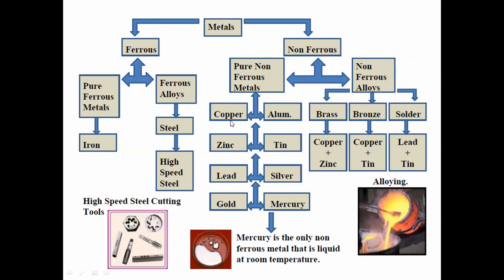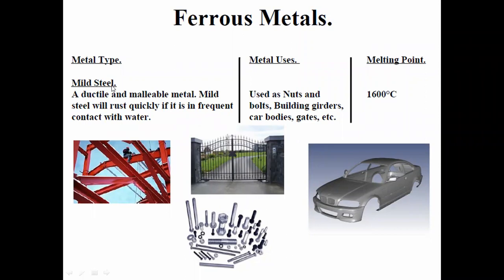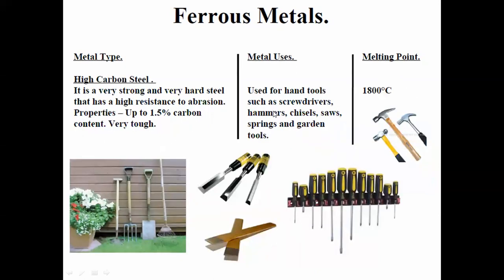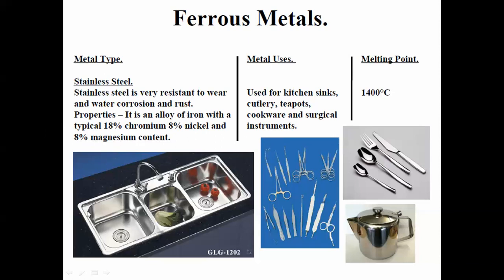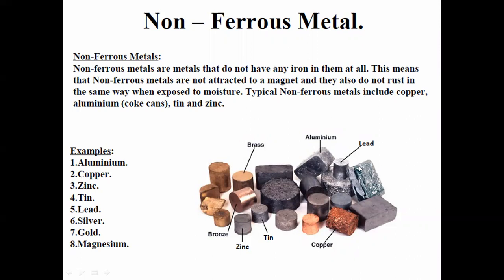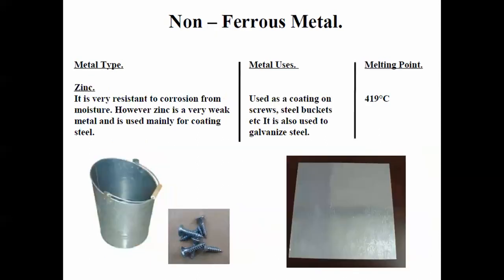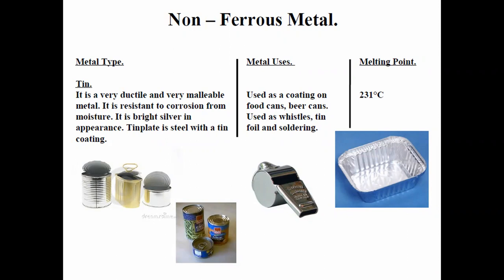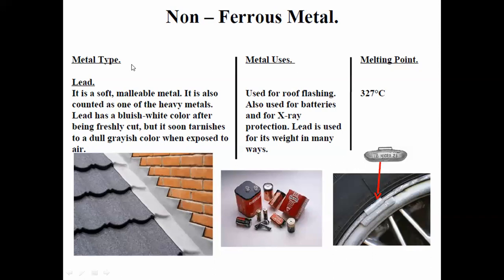Ferrous and non ferrous metals pt. 1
FOR BSP 170 AND EM 310